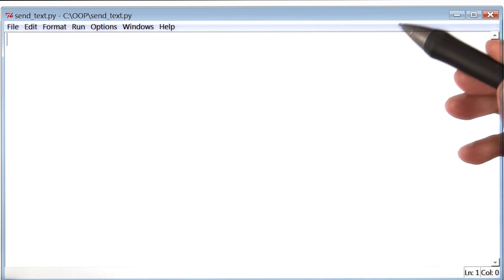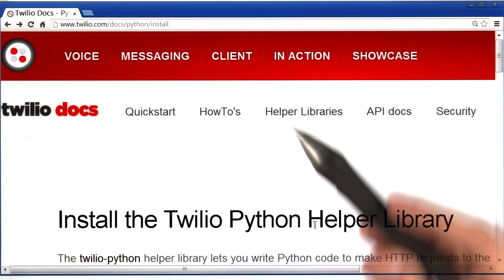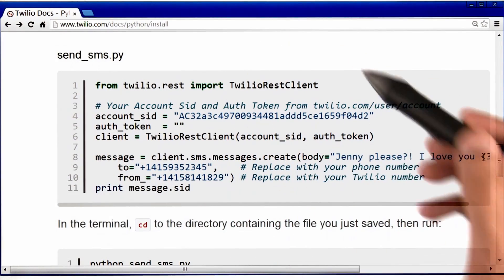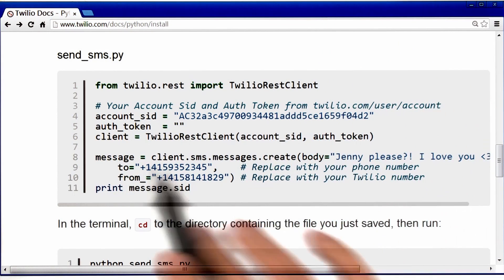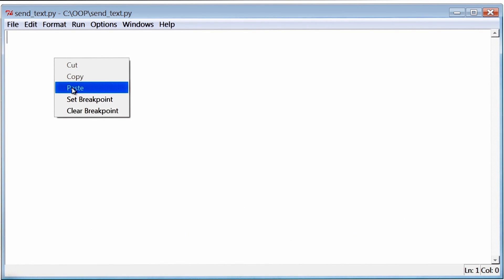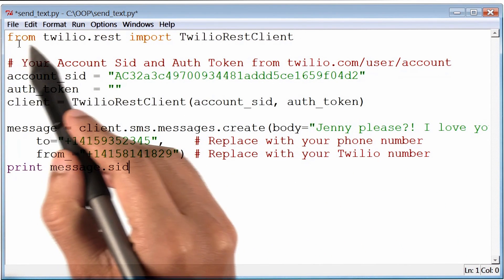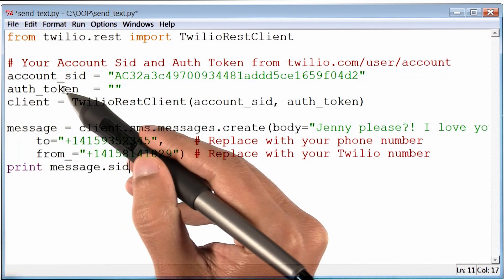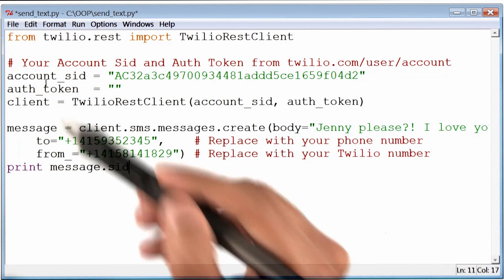Setting Up Our Code - Programming Foundations with Python